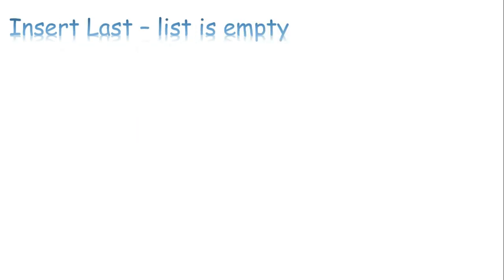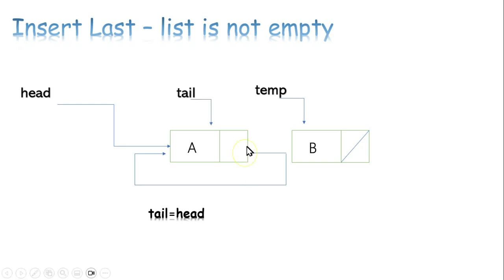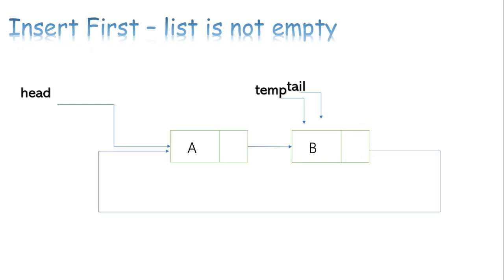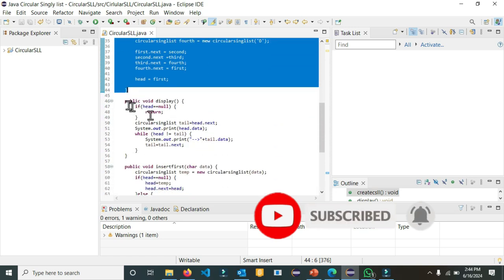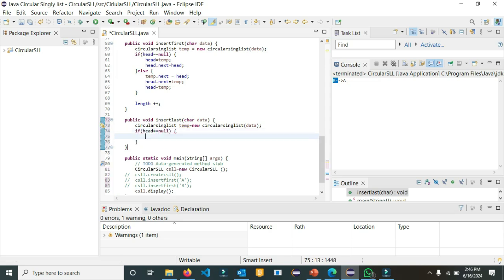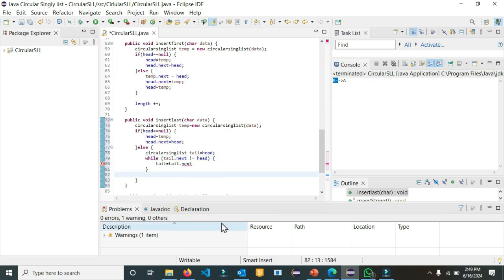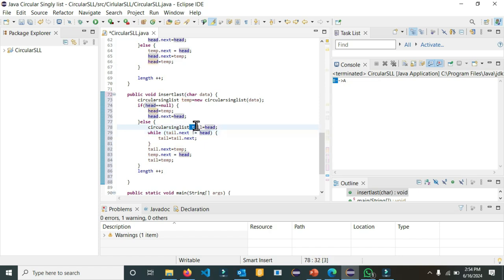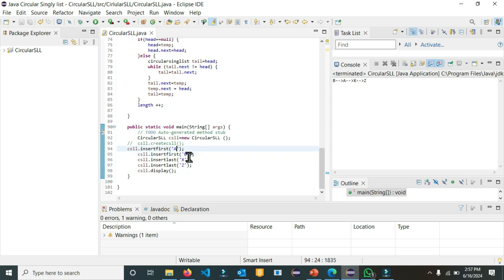How to insert a node at the end of a Circular Singly Linked List: A Step-by-Step Guide?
In this beginner-friendly tutorial, we'll hold your hand through the process of creating and traversing a circular singly linked list. No prior experience required – just a curious mind and a passion for learning.